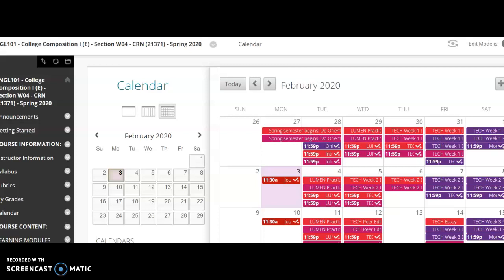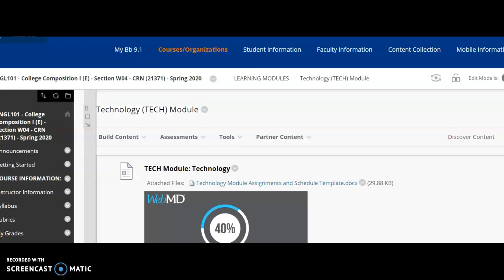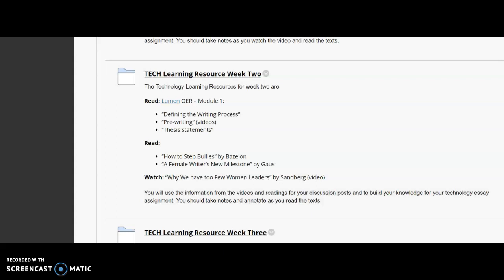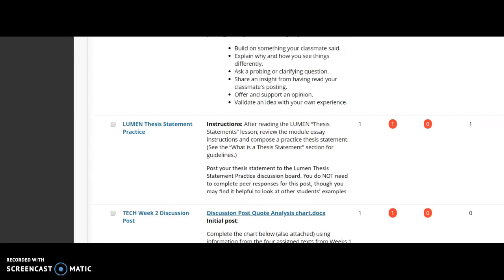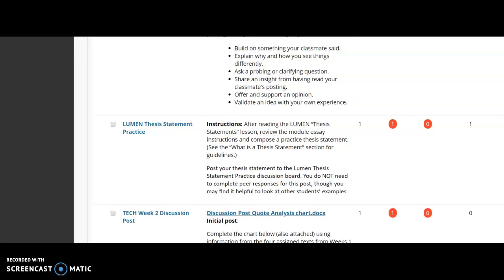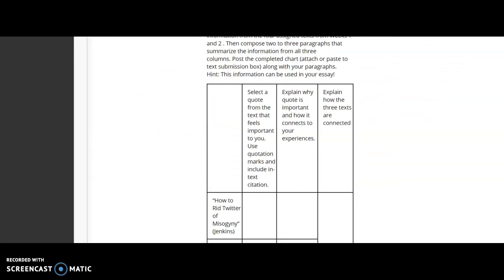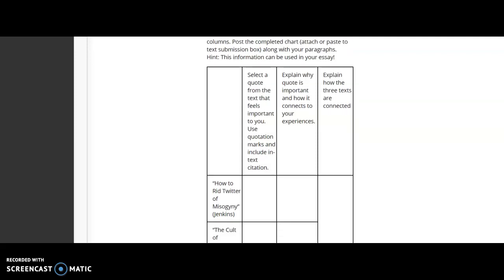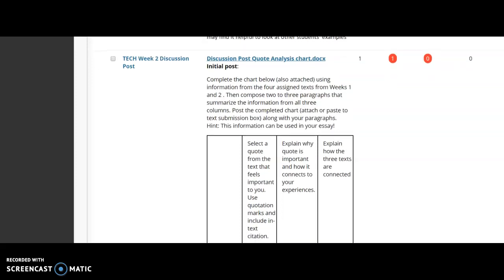English 101 online: Week 2 Video Overview